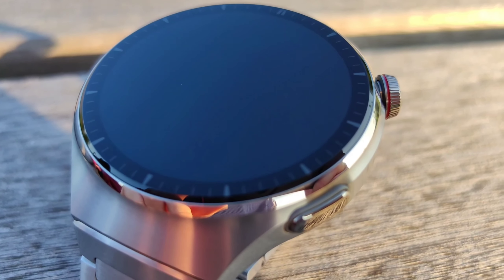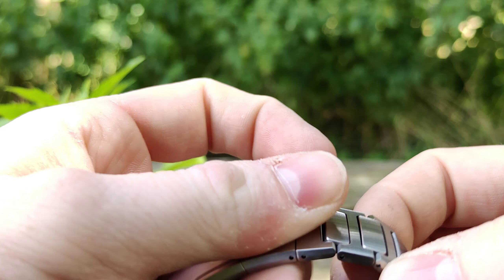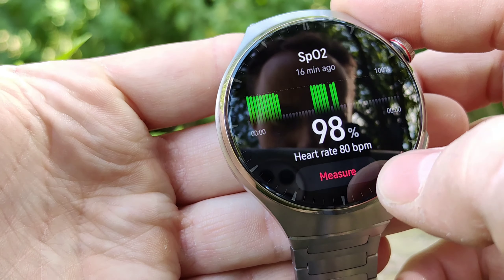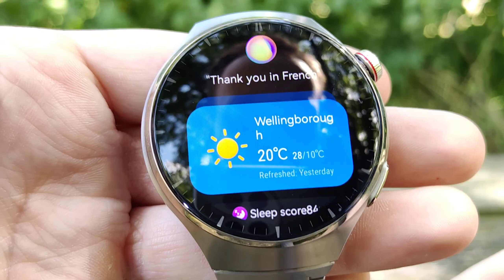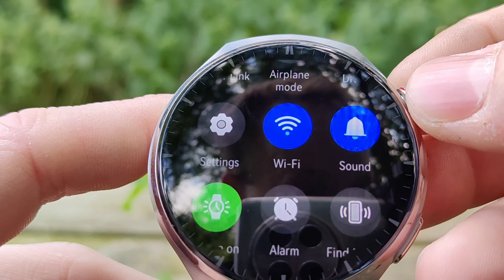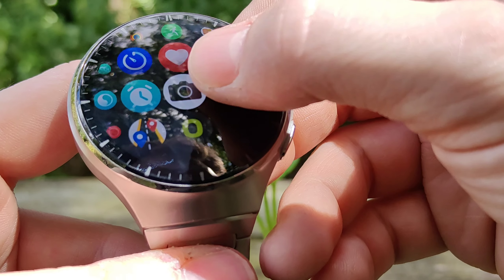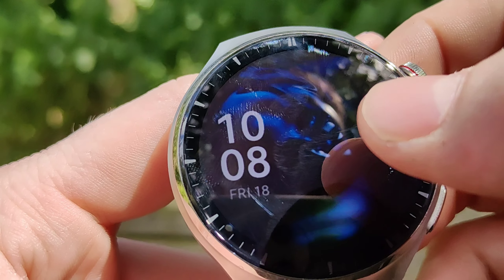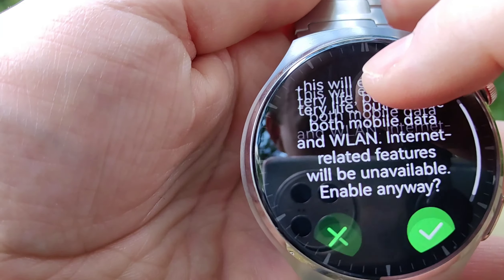Huawei watch 4 Pro review ( impressions )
Music from Uppbeat (free for Creators!)